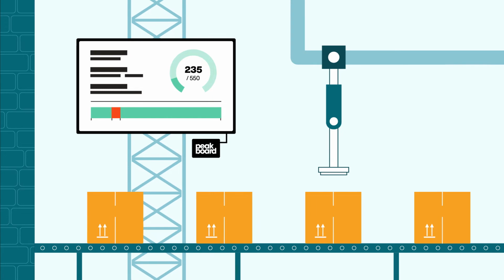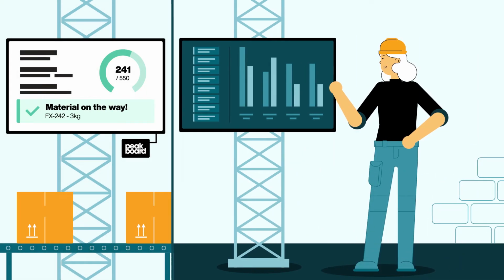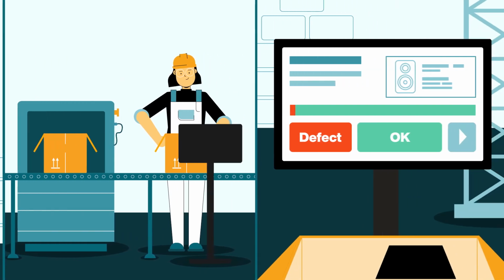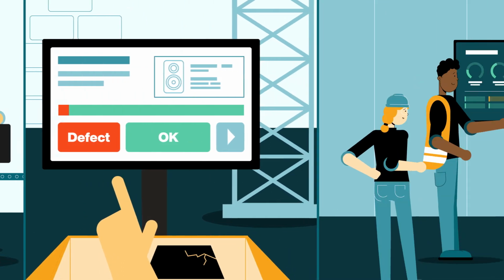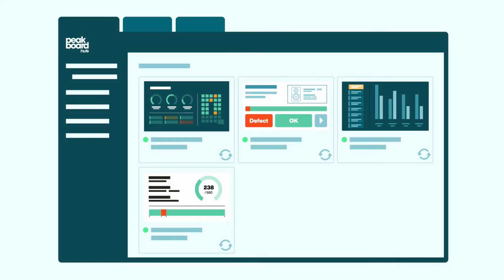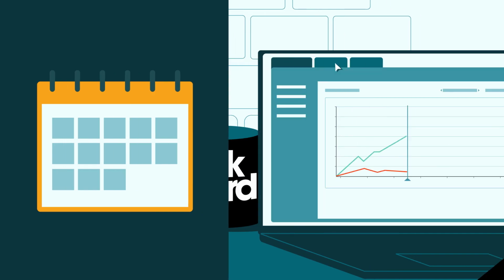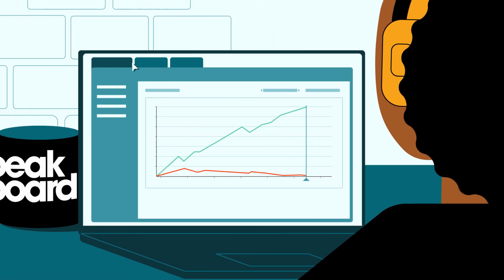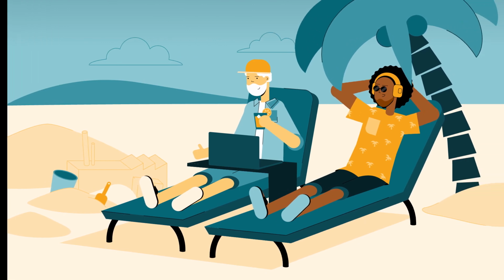Peakboard explained in 2 minutes!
Our low-code platform for industrial applications empowers production and logistics companies to monitor internal processes and interactively control their systems.

Using Peakboard, you can design an intuitive user interface that allows production and warehouse employees to seamlessly interact with complex IT landscapes, making the control of production machines as simple as using a smartphone.

Get started!